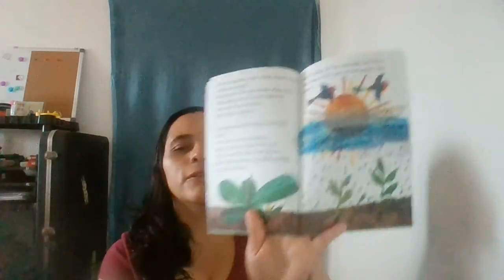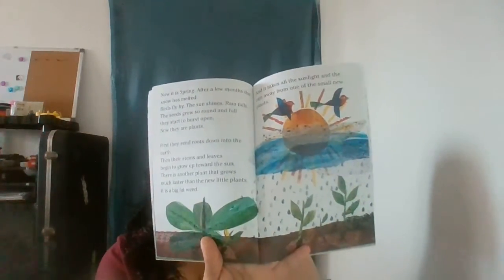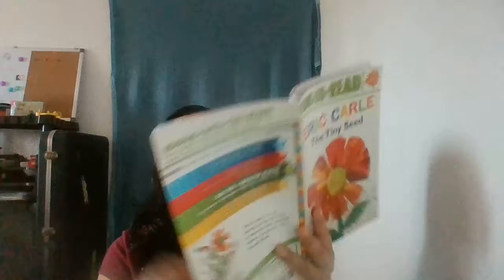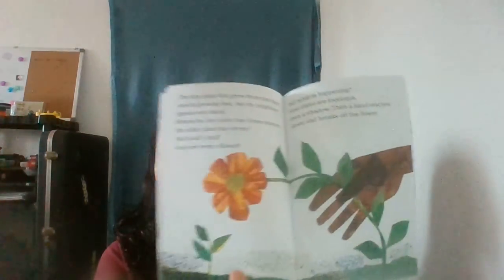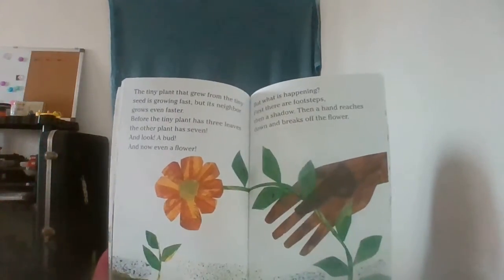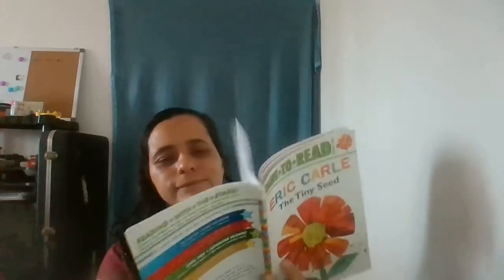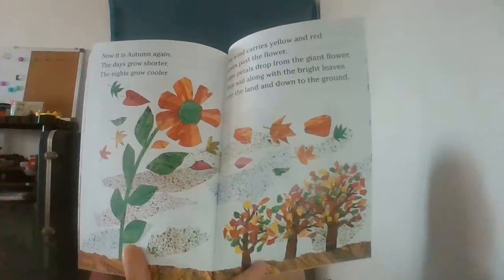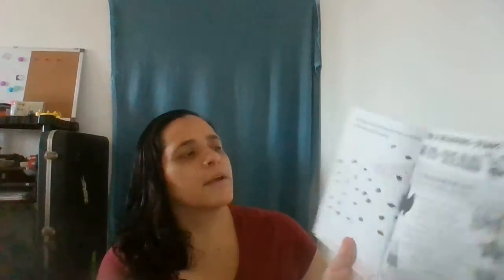Twos: Let's Read w/ Teacher Celenia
Teacher Celenia is reading The Tiny Seed by Eric Carle